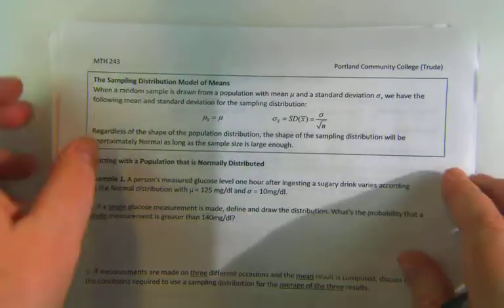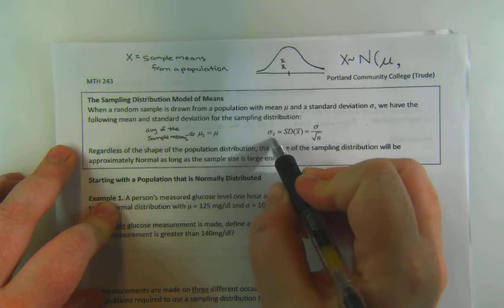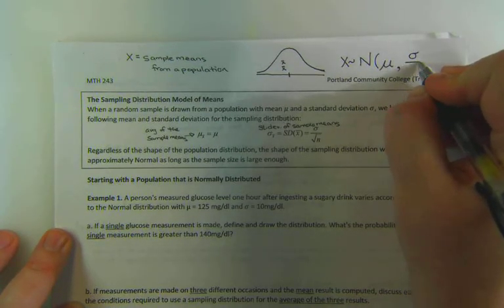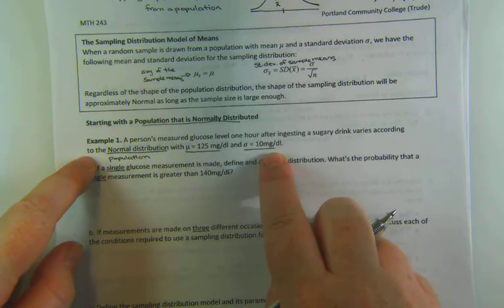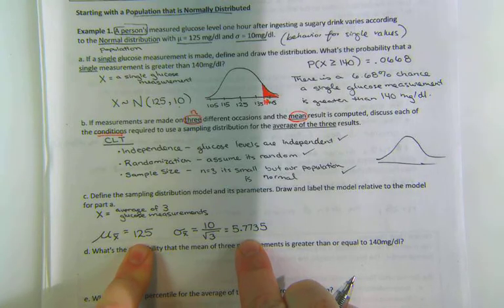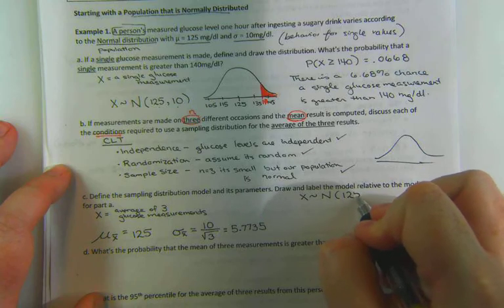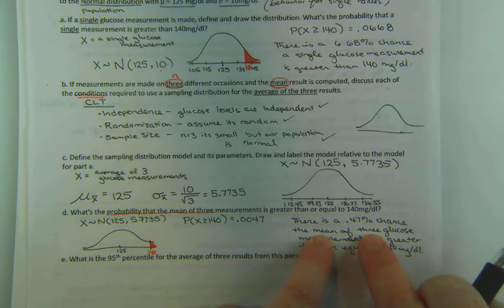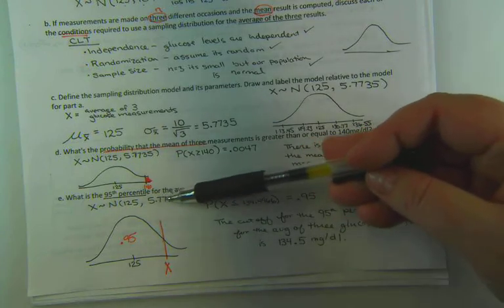Sampling Distribution of Means Part 2